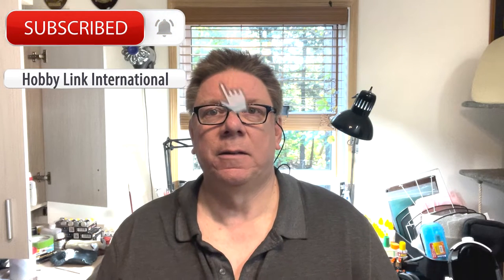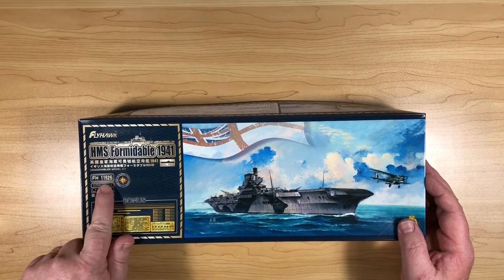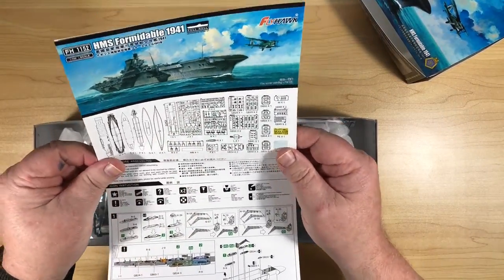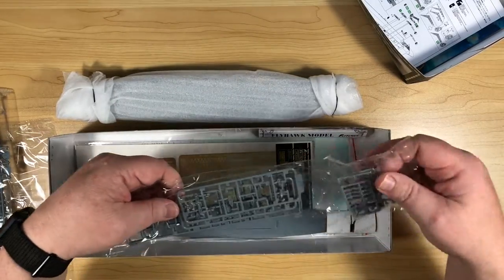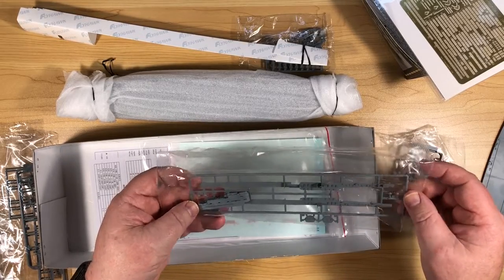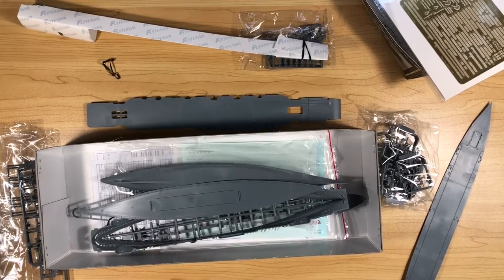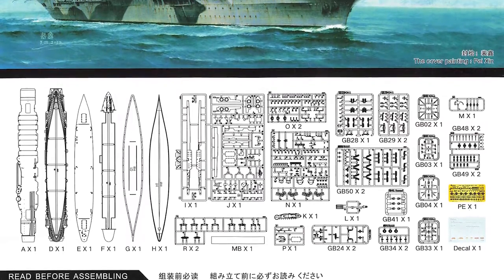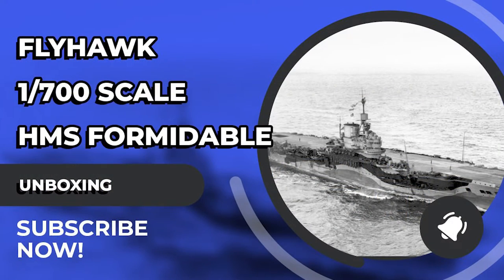Unboxing - Flyhawk 1/700 HMS Formidable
Today Paul is taking a look at the Flyhawk 1/700 scale HMS Formidable model kit.

HMS Formidable was an Illustrious-class aircraft carrier ordered for the Royal Navy before the Second World War. After being completed in late 1940, she was briefly assigned to the Home Fleet before being transferred to the Mediterranean Fleet as a replacement for her crippled sister ship Illustrious. Formidable's aircraft played a key role in the Battle of Cape Matapan in early 1941, and they subsequently provided cover for Allied ships and attacked Axis forces until their carrier was badly damaged by German dive bombers in May.

Assigned to the Eastern Fleet in the Indian Ocean in early 1942, Formidable covered the invasion of Diego Suarez in Vichy Madagascar in mid-1942 against the possibility of a sortie by the Japanese into the Indian Ocean. Formidable returned home for a brief refit before participating in Operation Torch, the invasion of French North Africa in November. She remained in the Mediterranean and covered the invasions of Sicily and mainland Italy in 1943 before beginning a lengthy refit.

Formidable made several attacks on the German battleship Tirpitz in Norway in mid-1944 as part of the Home Fleet. She was subsequently assigned to the British Pacific Fleet (BPF) in 1945 where she played a supporting role during the Battle of Okinawa and later attacked targets in the Japanese Home Islands. The ship was used to repatriate liberated Allied prisoners of war and soldiers after the Japanese surrender and then ferried British personnel across the globe through 1946. She was placed in reserve the following year and sold for scrap in 1953.